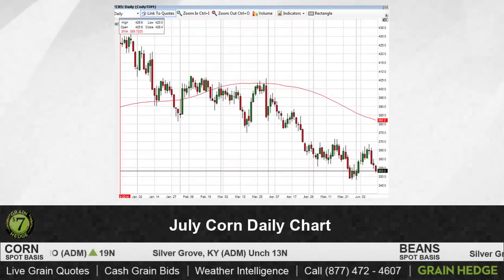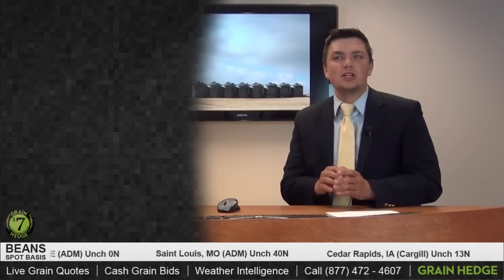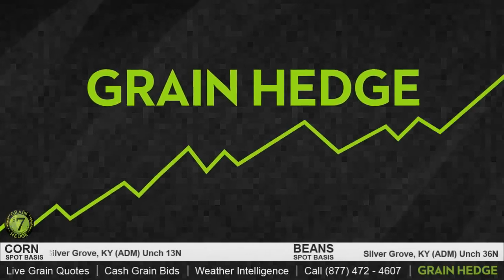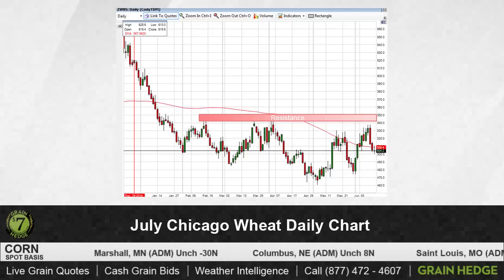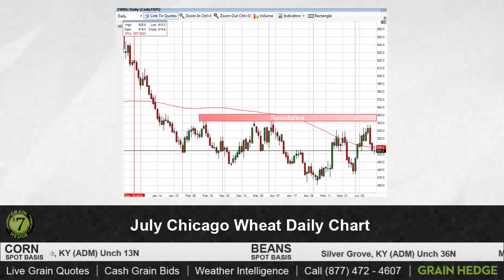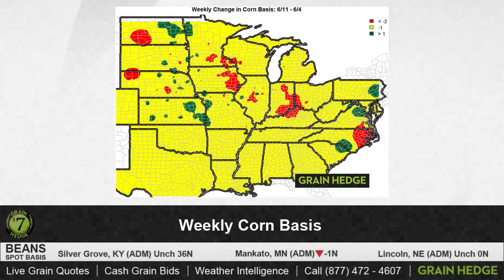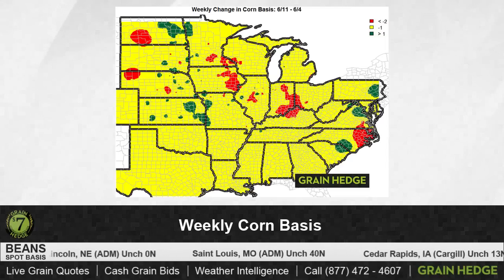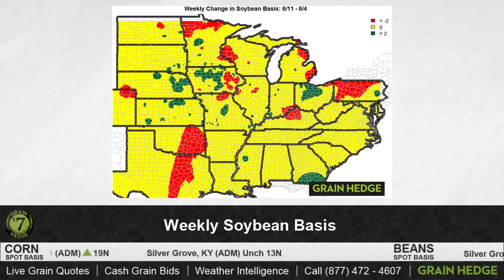GrainTV - June 12, 2015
Cody takes a look at resistance levels for corn, wheat, and soybeans and gives an update on weekly basis changes.